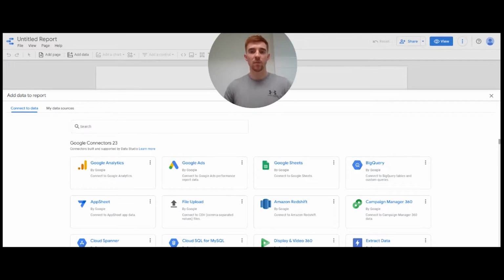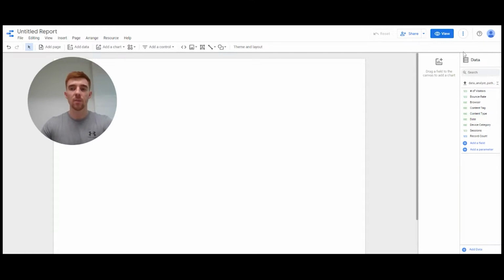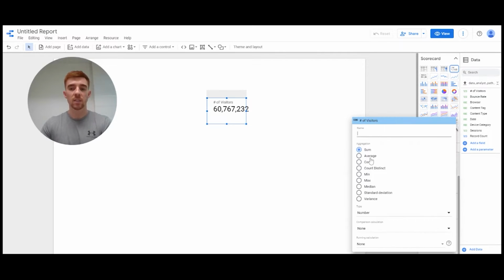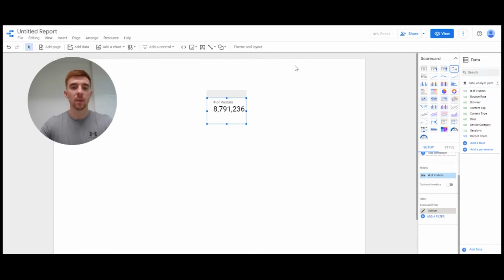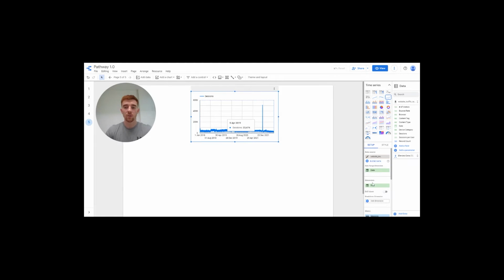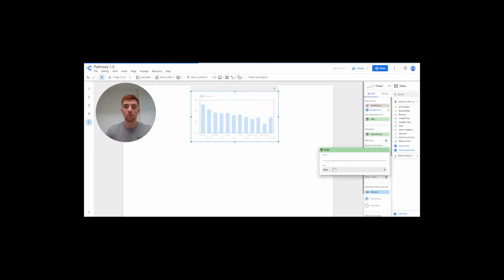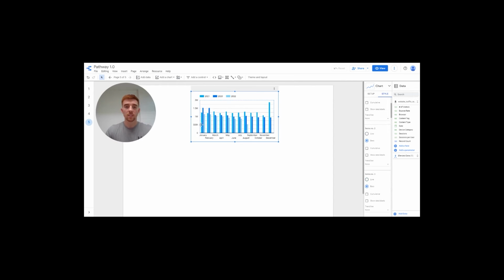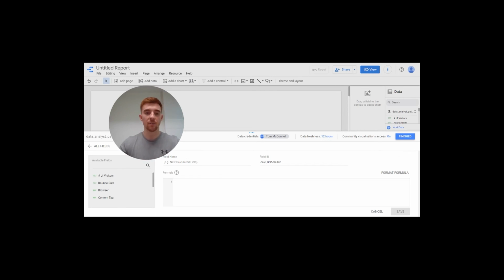How to use Google Data Studio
0:00 Uploading a file into Google Data (Looker) Studio
0:58 Key functionality of Google Data (Looker) Studio
1:32 Pulling the file data into the platform
3:10 Making an example visualisation
6:10 Adding in fields
7:09 Final tips